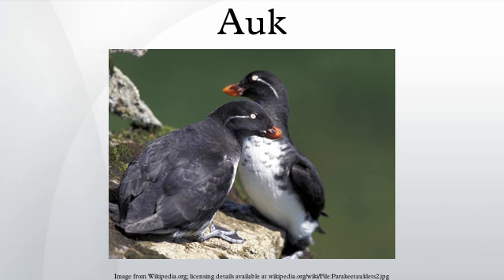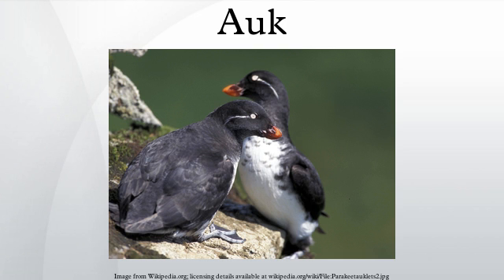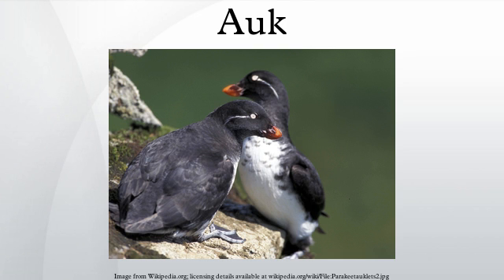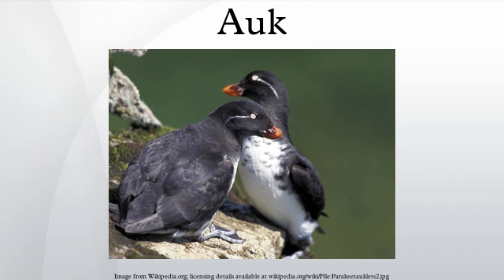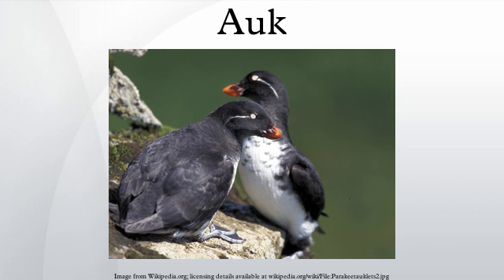Auk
An auk is a bird of the family Alcidae in the order Charadriiformes. Extant auks range in size from the least auklet, at 85 g and 15 cm, to the thick-billed murre, at 1 kg and 45 cm. They are good swimmers and divers, but their walking appears clumsy. Modern auks can fly. Due to their short wings, auks have to flap their wings very quickly in order to fly.
Auks are superficially similar to penguins having black-and-white colours, upright posture and some of their habits. Nevertheless, they are not closely related to penguins, but rather are believed to be an example of moderate convergent evolution.